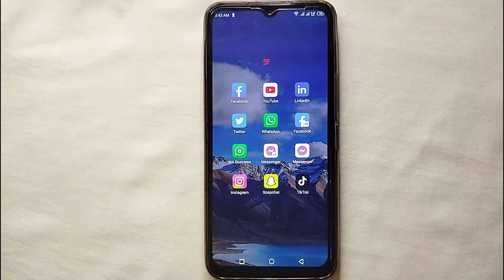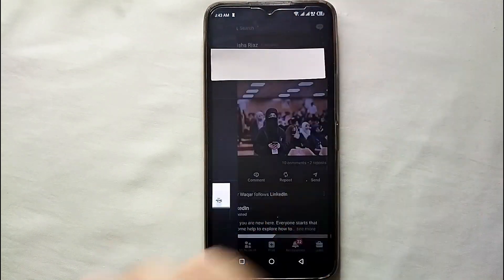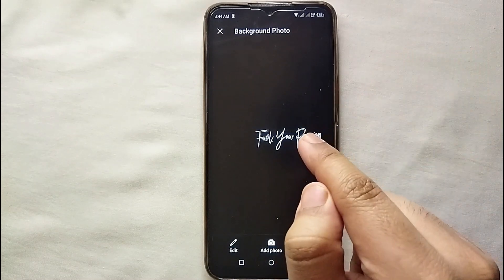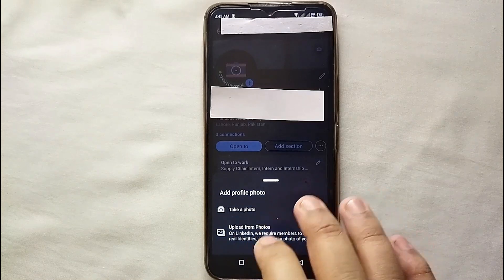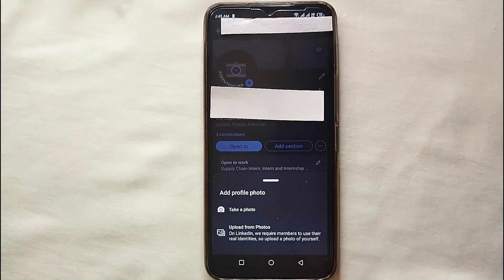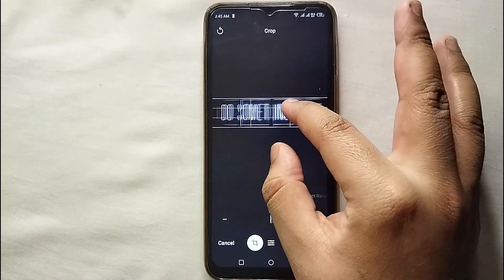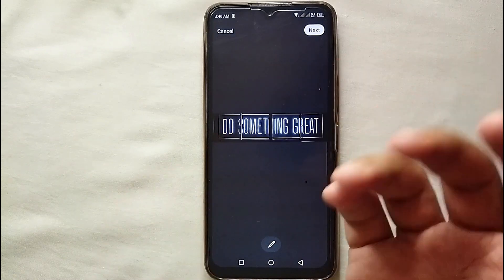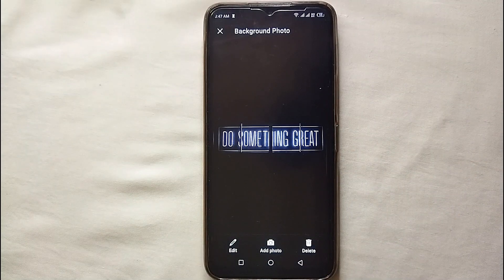✅ How To Upload Cover Photo On LinkedIn 🔴